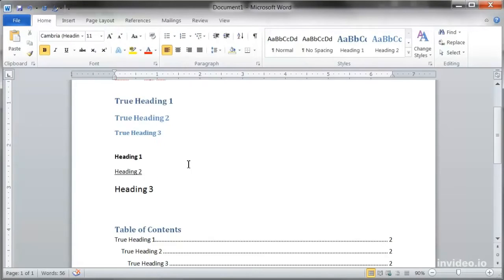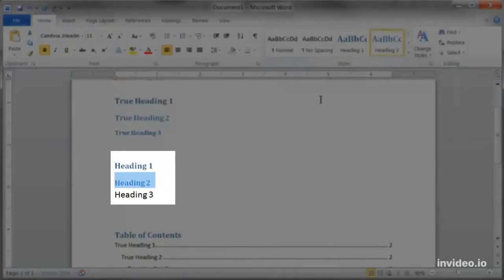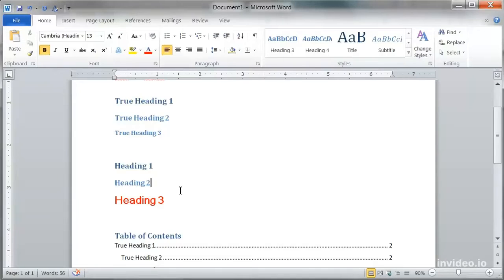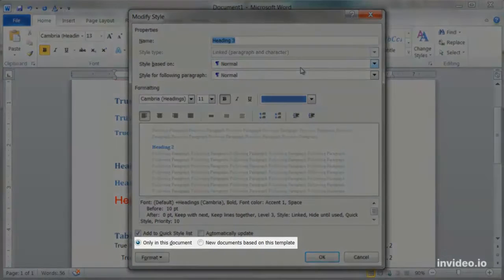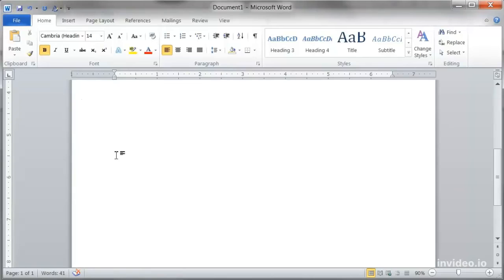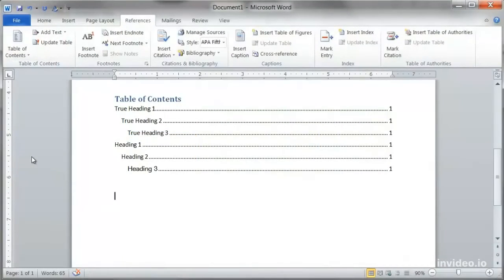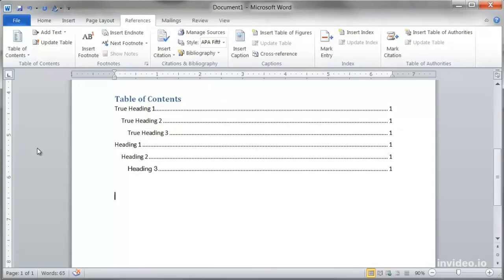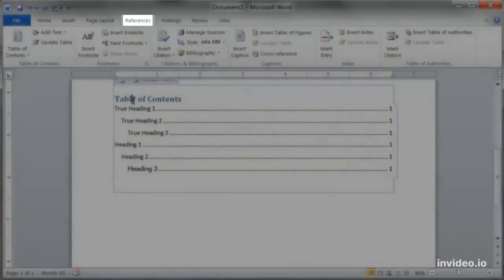Microsoft Office 2010 Accessibility Part 1